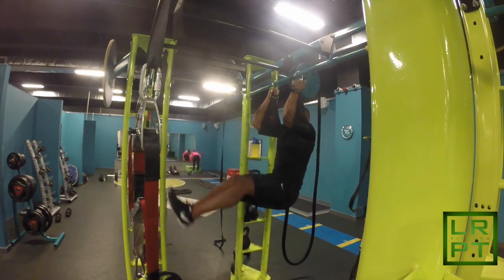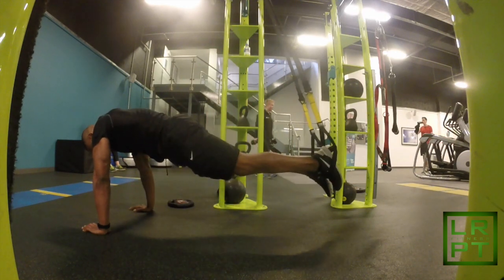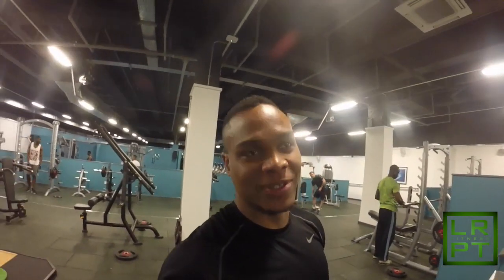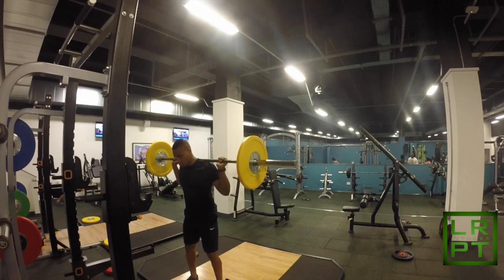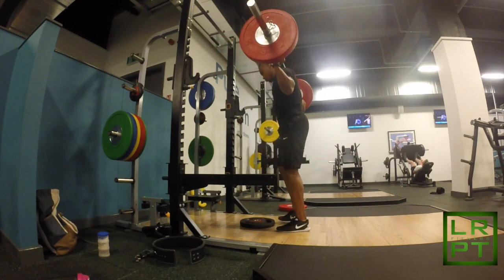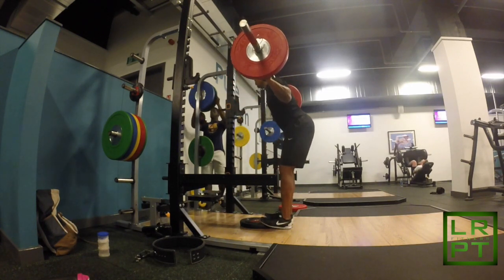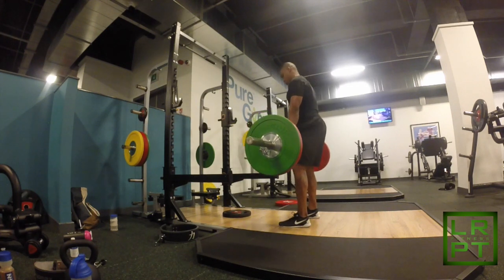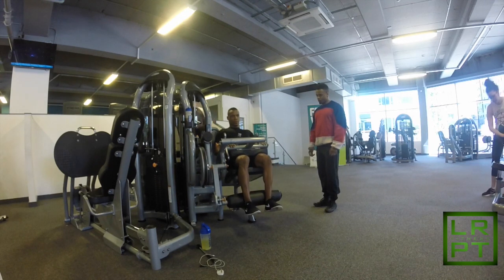LRPT- Fitness Physique Competitor Trains Hamstrings with Bodybuilder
Hi Everyone here is a FREE Hamstring Workout for you to try!

Warm Up -  Exercise A -Hamstring Walk out Sets 1 Reps N/A
                     Exercise B- Swinging Leg Raise Sets 3 Reps 8 Each leg

Warm Up Set- Exercise C- Barbell Good Mornigns Sets 5 Reps 7
Working Sets Sets 3 Reps 5(toes on lifted platform)

Exercise D- Stiff Legged Deadlifts Sets 3 Reps 8
Exercise E- Seated Leg Curl Sets 5 Reps 12
Exercise F- Angled DB Stiff Leg Lifts Set 2 Reps 10 ( Occlusion style hold at the point of tension. Hold for 10-9-8 in accordance to reps pyramid down.

Give this workout a try when you next train hamstrings and let me know what you think.